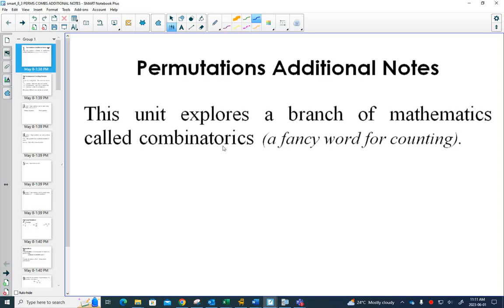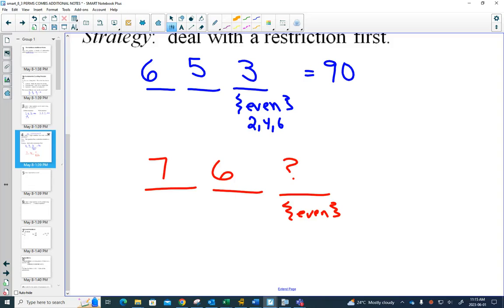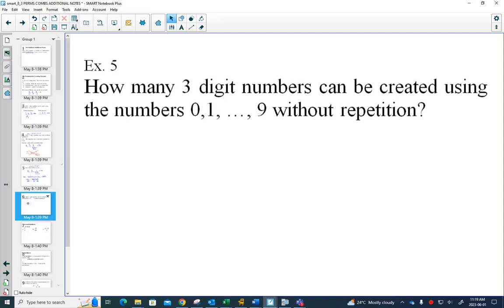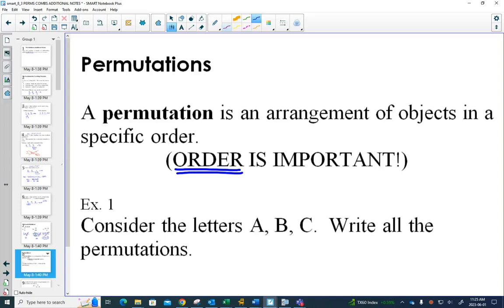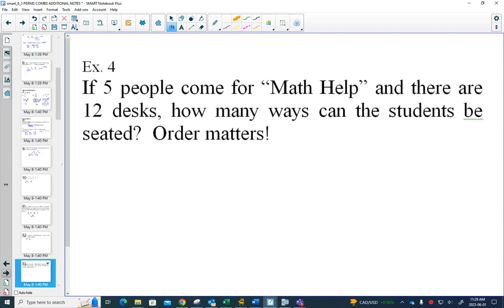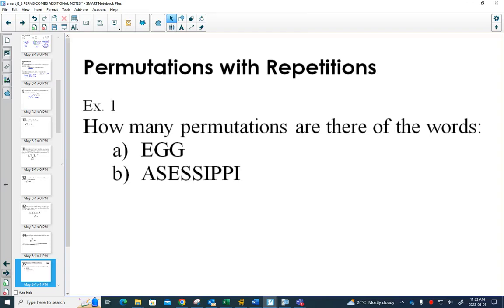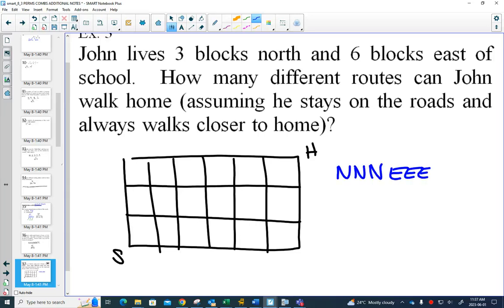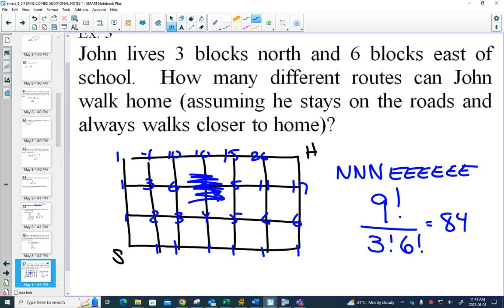40SP P3 Permuations Additional Notes Part 1